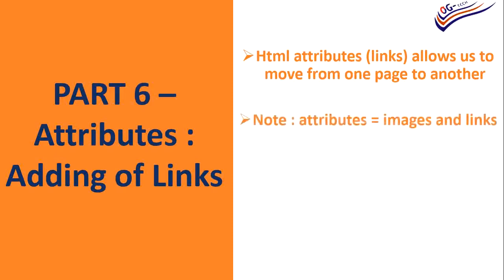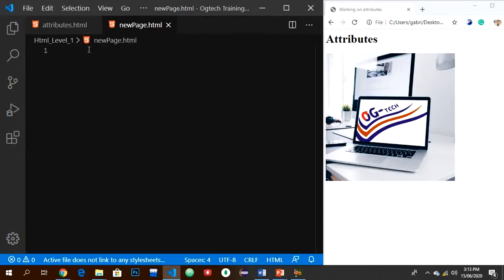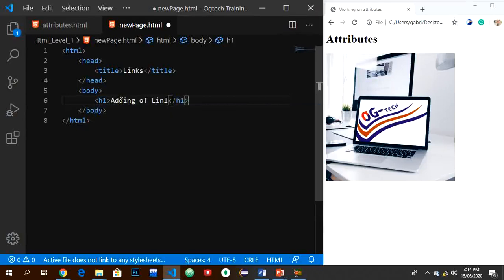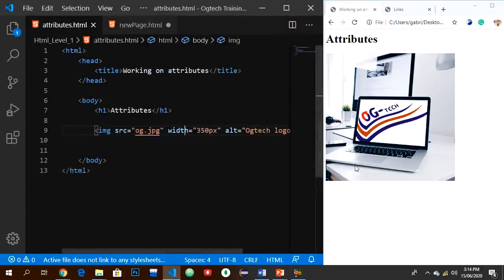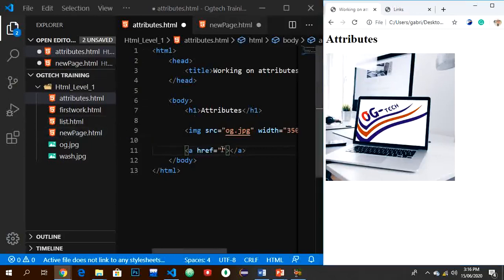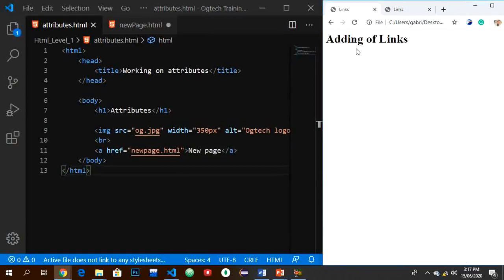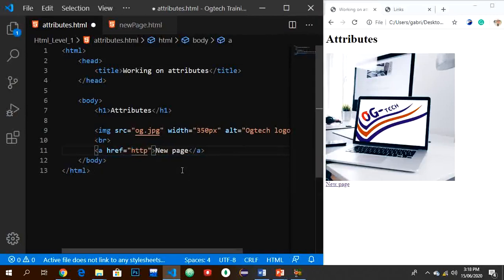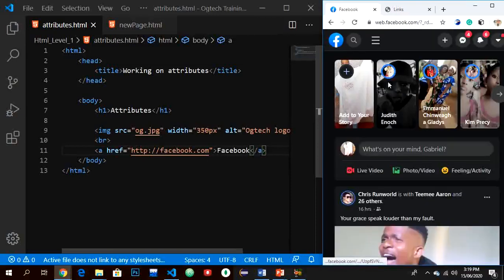Part 7 Attributes Links: How to create links in HTML